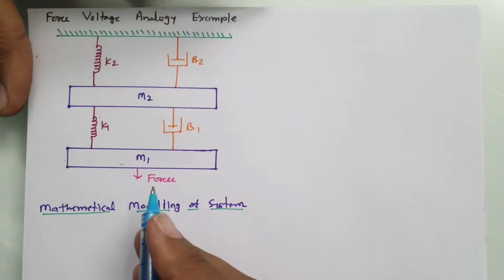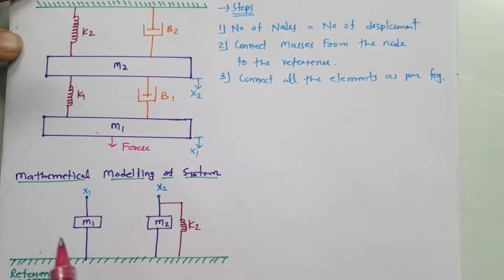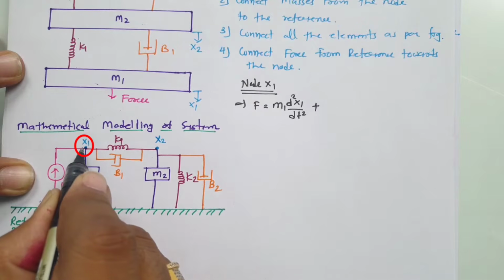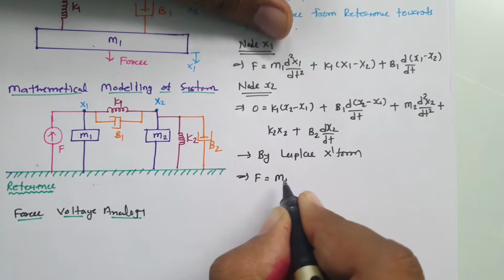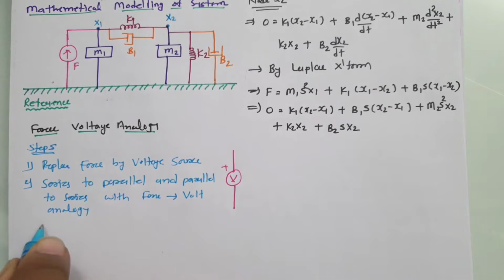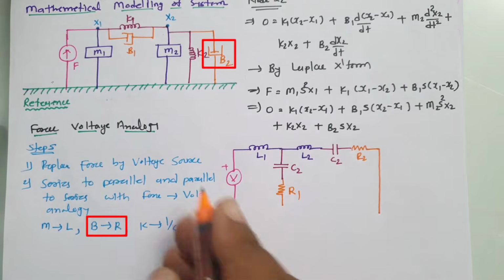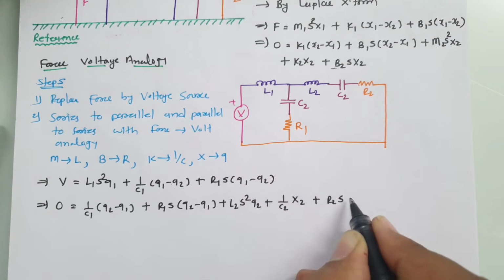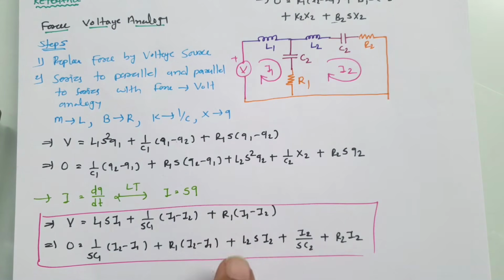Force Voltage Analogy: Steps, Parameters, Differential Equation & Example 2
Force Voltage Analogy Solved Example is covered by the following Timestamps:

0:00 - Control Engineering Lecture Series
0:10 - Mathematical Modeling of Mechanical System
0:34 - Steps of Mathematical Modeling of Mechanical System
3:35 - Differential equation of mechanical system by Mathematical Modeling of Mechanical System
7:29 - Force Voltage Analogy

Following points are covered in this video:

0. Mathematical Modelling of Control System
1. Steps for Mathematical Modeling of Mechanical System
2. Force Voltage Analogy
3. Force Voltage Analogy Steps
4. Force Voltage Analogy Example

15. MATLAB Programs of control system/ Control Engineering

Engineering Funda channel is all about Engineering and Technology. Here this video is a part of Control Engineering / Control Systems and Mathematical Modelling of Control System.